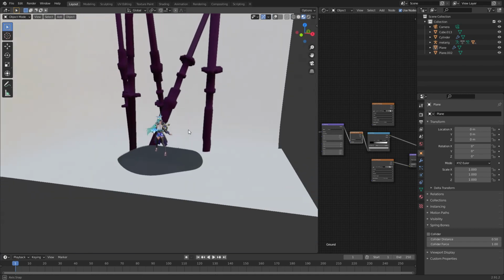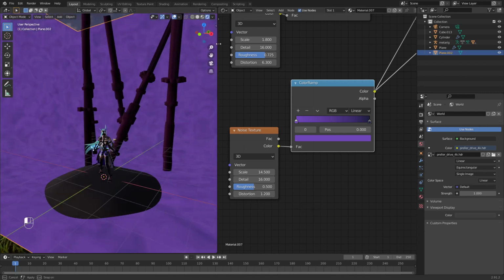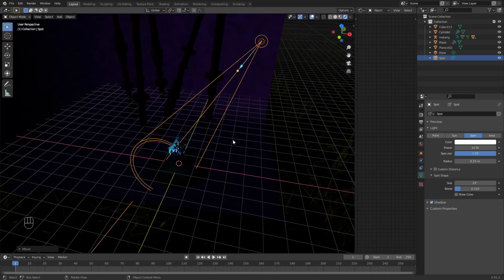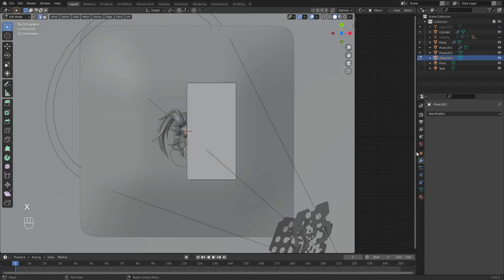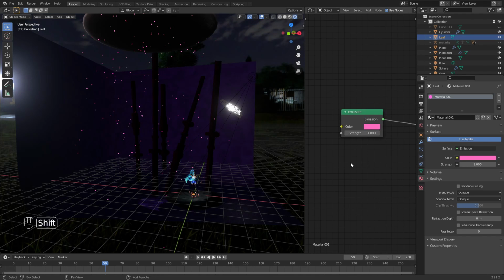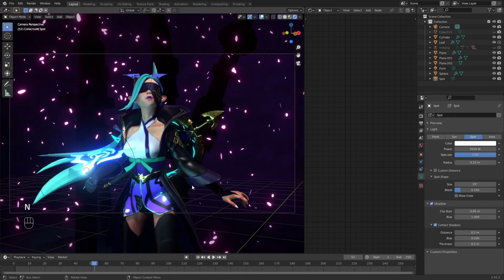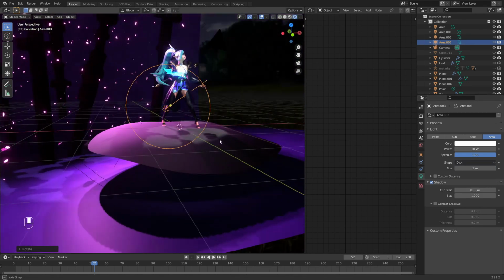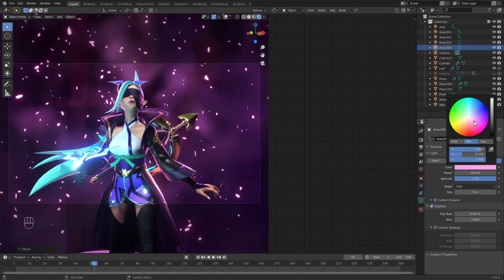EEVEE rendering, Presenting your character, setting up lights and rendering options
In this video I show you how I did the scene and rendering for my latest character/ fan art from league of legends Vayne/ spirit blossomed skin.

This tutorial contains the showing of how I did my background object shading. How I set up my emission particles, how I decide on my lighting. Why I choose to use one light other another and how I see what strength I should go for !

In this tutorial I try to explain why I'm using certain things and it doesn't mean that you should use these time of options all the time but more how to decide what to do with the piece !